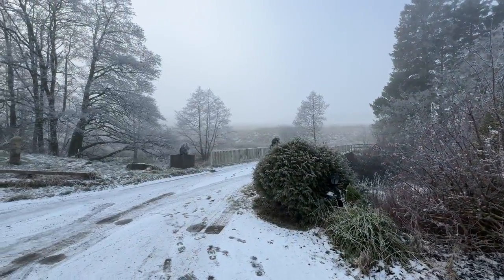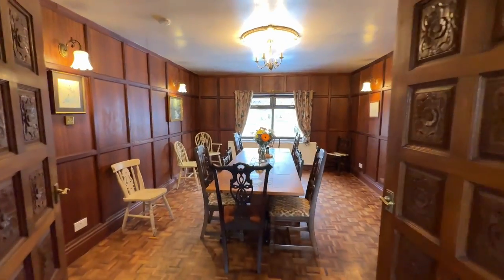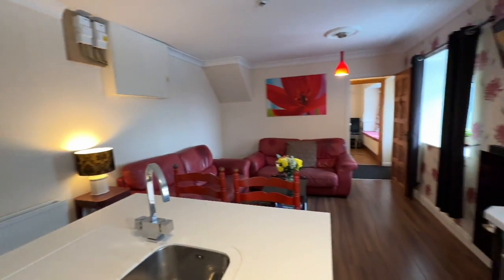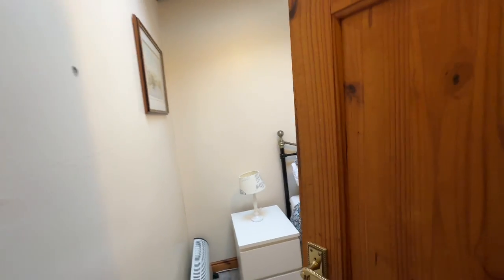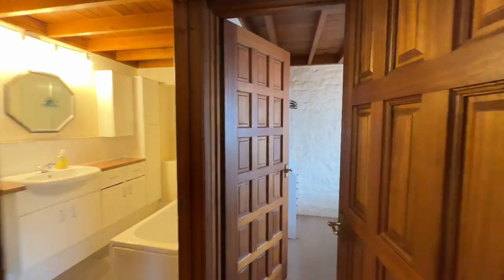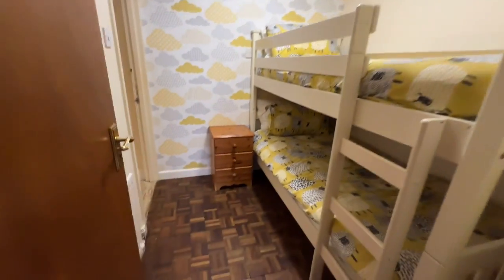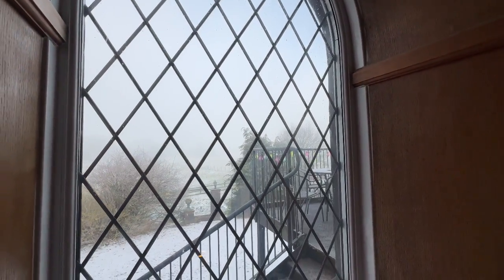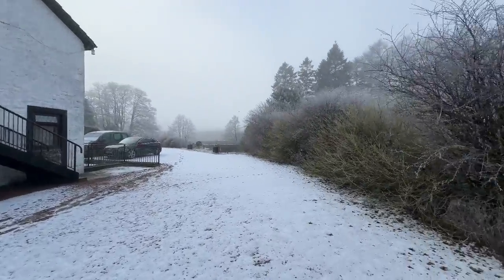The Granary & Adjoining Cottages, Bailey Mill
Location – Bailey Mill, Newcastleton
Price - £575,000
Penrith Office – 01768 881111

SUBSTANTIAL DETACHED HOME WITH A HOST OF FLEXIBLE OPTIONS & INCOME POTENTIAL!!

- Large, detached home
- Spacious accommodation with many period features
- Superb lifestyle opportunity
- Rural yet accessible location close to Brampton and Scottish Borders
- Currently used as 3 rental apartments and additional owners accommodation
- With minor reconfiguration, there are a host of layout options
- Perfect for income potential
- Multi-generational living
- Private gardens
- Ample parking to the front
- Gardens to the front and side with beck running through grounds